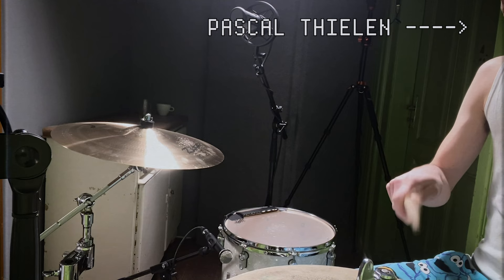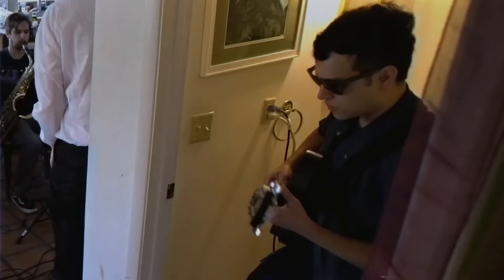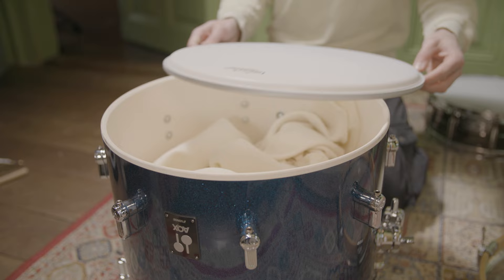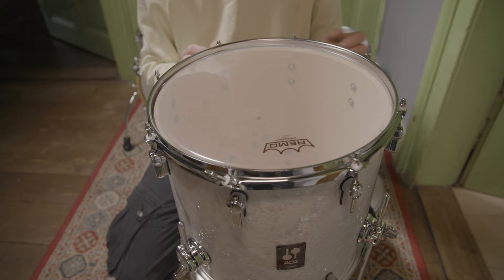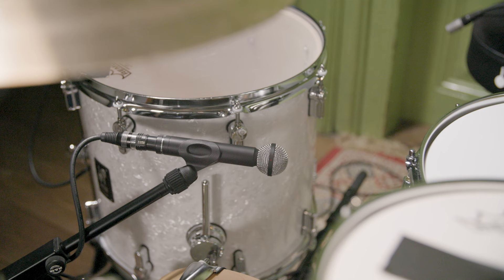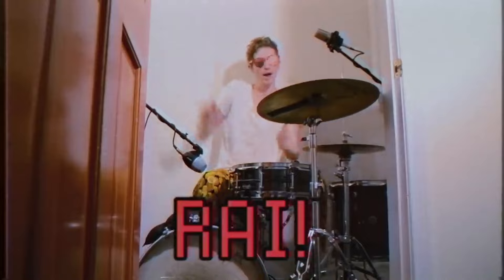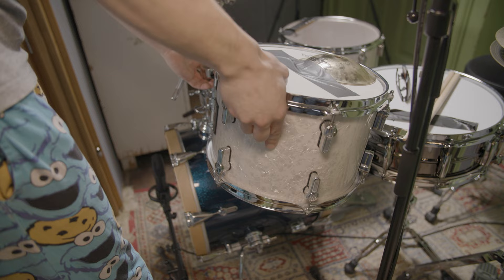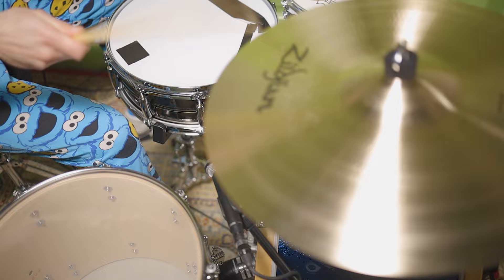Louis Cole | Recreating Iconic Drum Sounds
Louis Cole is a master of mixing genres and presenting his music in a way that's always fun to watch. More then 10 years ago he started creating his first YouTube videos and later on started publishing full length albums as well. Besides his own solo project the multi instrumentalist is well known for his duo project Knower. Here's our take on his drum sound.

If you want to use our Recreated drum sounds in your own project make sure to check out our "Sample & Loop Packs" available

00:00 Intro
01:15 F It Up (Original)
01:44 Recreation Process
04:59 F It Up (Performance)
06:08 Overtime (Original)
07:02 Overtime (Performance)

Drum Kit:

Bass Drum:
Sonor AQX 16x15
Finish: Blue Ocean Sparkle

Toms:
Sonor AQ2 12x8; 14x13
Finish: White Pearl

Snare:
14x5 Pearl Sensitone Brass

Cymbals:

Zildjian
14" HiHat A New Beat (top)/ S Dark (Bottom
18" A Rock Crash
6" Zilbell

Bassdrum: TG D 70 (batter side)/ MC 740 (reso side)
Overheads: M 90 Pro X
Wurst Mic: M 160